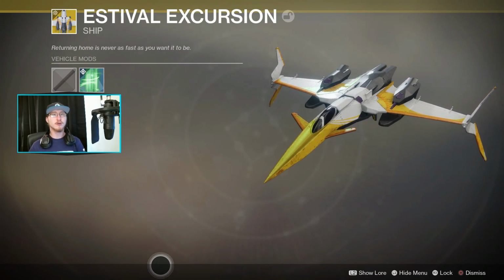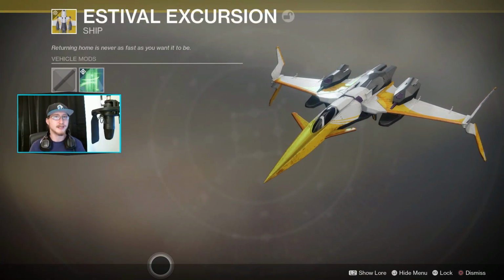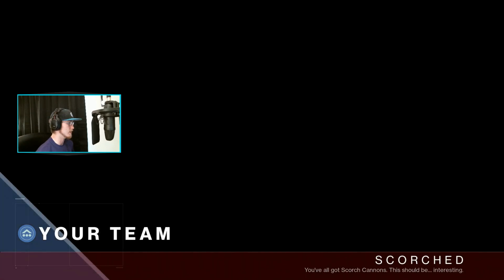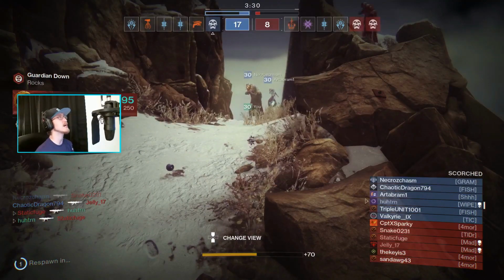MOST INSANE GAMEMODE IN DESTINY 2!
SoaRRC The best new game mode in crucible labs, Scorch Cannon Mode!